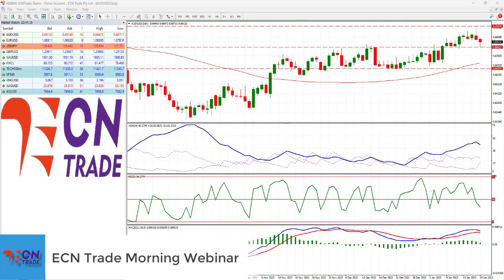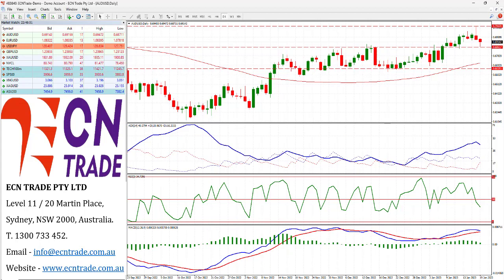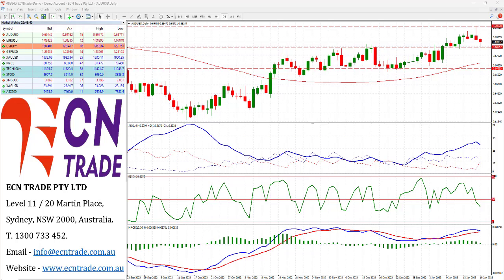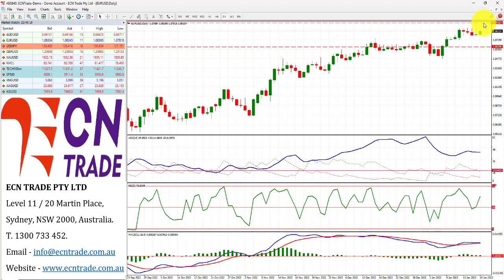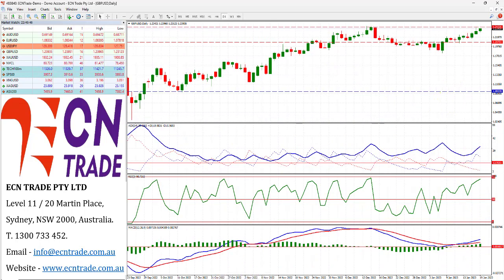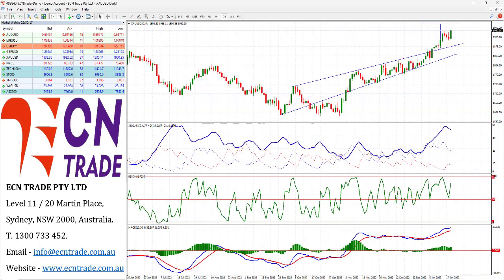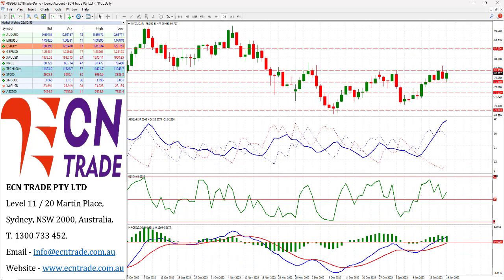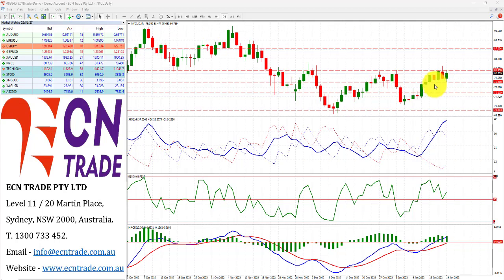ECNTRADE Morning Webinar 2023 JAN 20